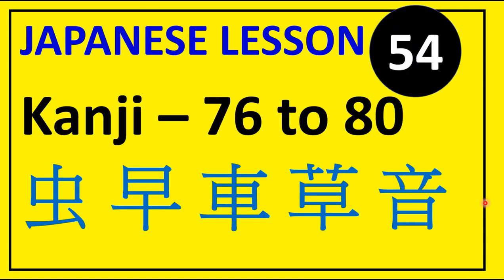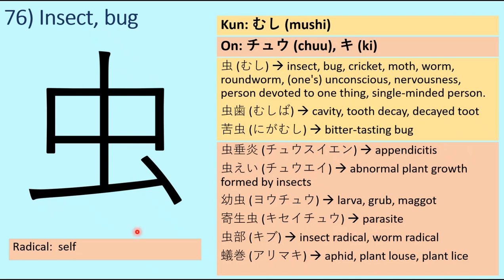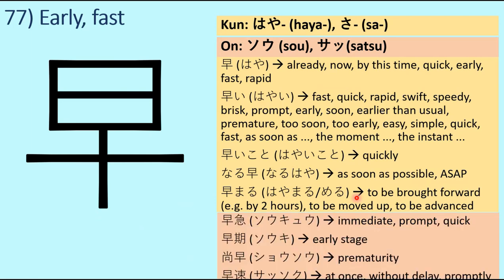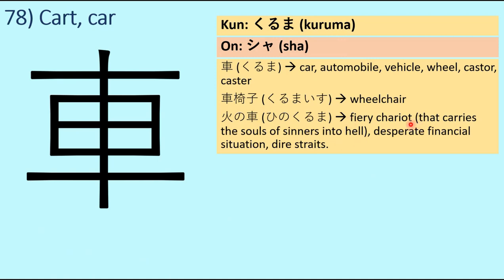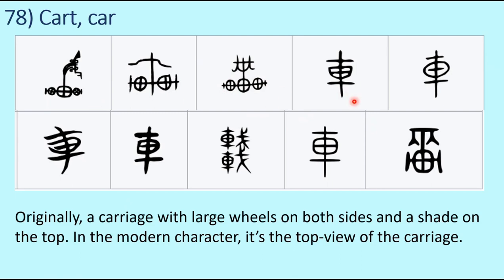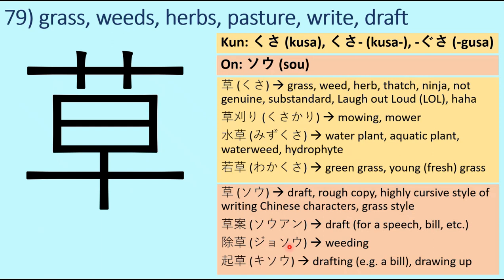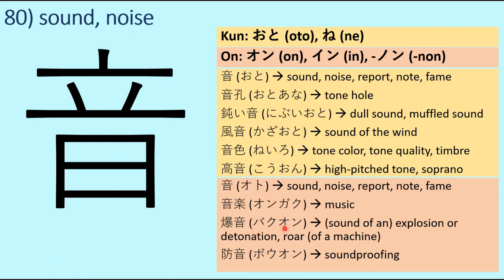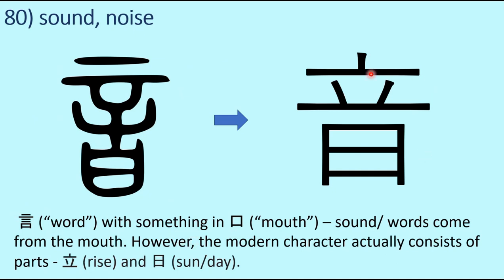Kanji Characters 76 to 80 (虫 早 車 草 音) - Japanese Lesson 54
Lesson 54 - Kanji - 76 to 80 (虫 早 車 草 音 - mushi/ chuu, haya/ sou, kuruma/ sha/ densha, kusa, oto/ on)

In this lesson, we introduce the next batch of 5 Kanji characters or symbols as listed below:

insect or bug, early or fast, car or cart, weed, sound or noise

We explain the difference between Kun'yomi and On'yomi readings, and explain in detail the origin, evolution, stroke order, and the meanings in Kun'yomi and On'yomi of these 5 Kanji characters.